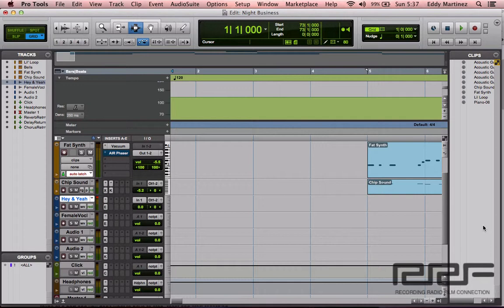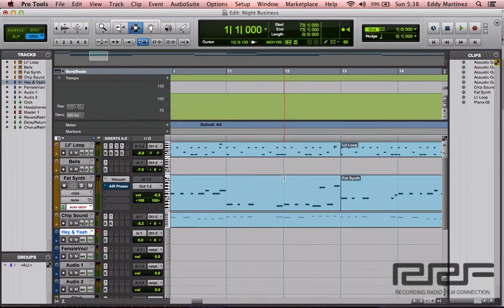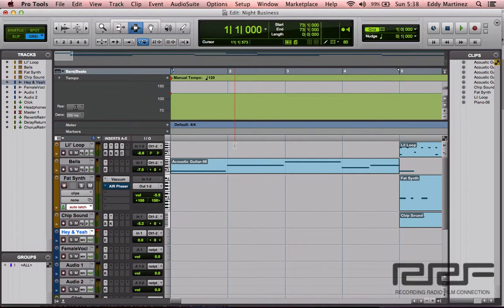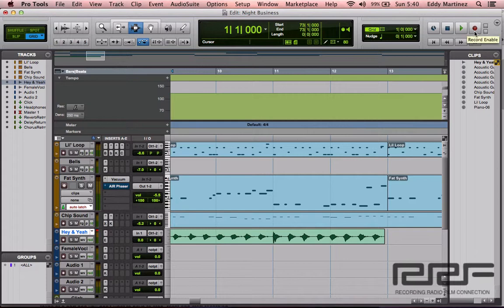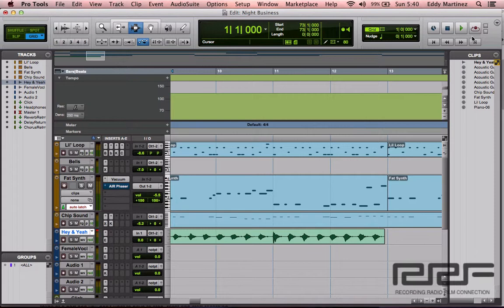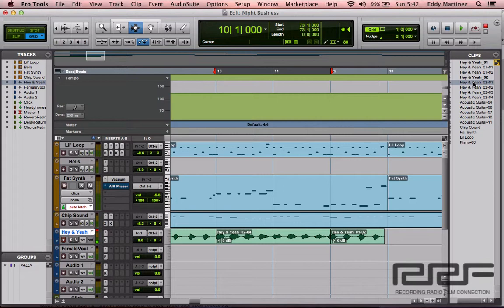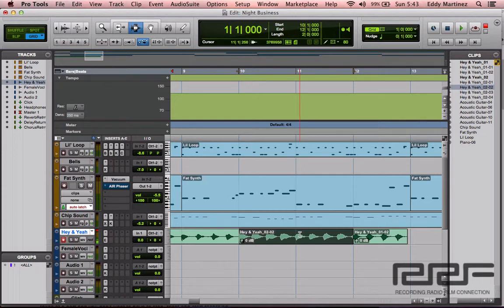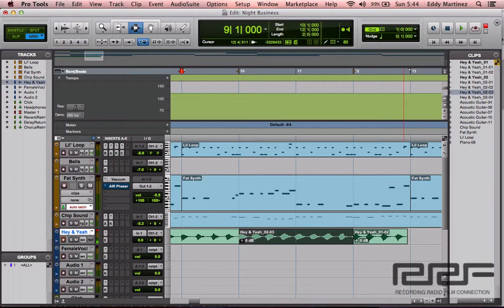Recording Connection | Lesson 11B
Learn more Pro Tools fundamentals.  In this lesson we will be going over how to Loop Record. Loop Recording allows you to make multiple takes and pick and choose which take sounds the best. Take notes and try this method on your own.